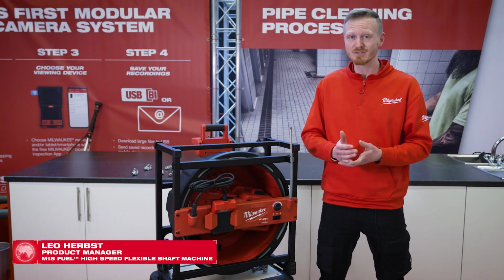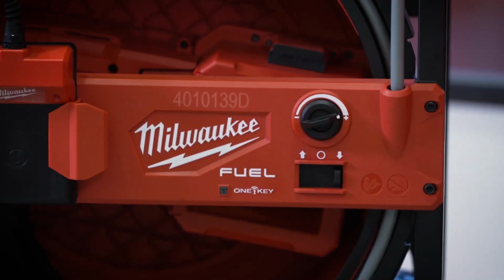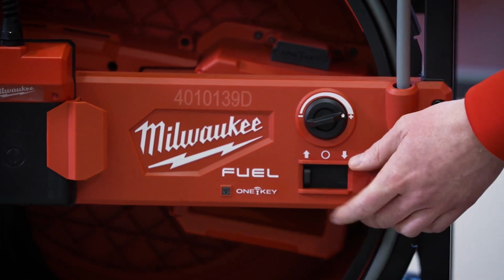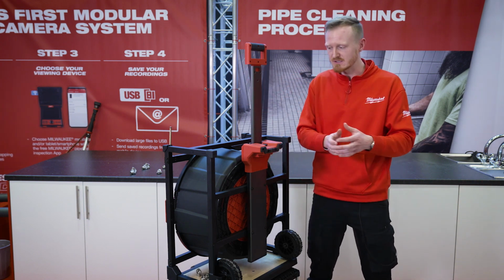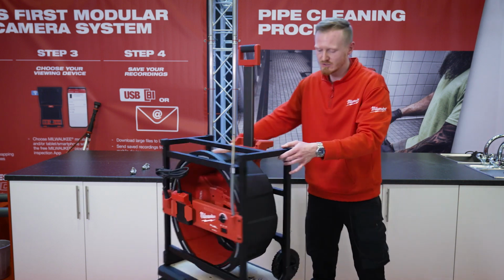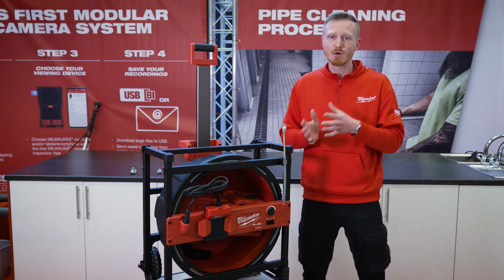Milwakuee M18 FUEL High Speed Flexible Shaft Machine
The Milwaukee M18 FUEL High Speed Flexible Shaft Machine is a powerful and versatile tool that can help you clear clogs in drain lines with ease. With infinite variable speed from 600 – 2200 RPM and a durable electronic foot pedal for more control in the line, this tool is perfect for tackling blockages in kitchen sinks, floor drains, toilets, and main lines. The partially enclosed drum allows for mess containment and easy access for cable cleaning and field repair. The telescoping handle paired with the durable wheelbase gives users the portability needed for easy transportation on and off the jobsite. With the power to complete multiple jobs on one charge, the M18™ High Speed Flexible Shaft Machine can clear up to 23 m of scale build-up when paired with the included M18™ REDLITHIUM™ HIGH OUTPUT™ 12.0 Ah battery pack. The tool is also compatible with most common attachment heads available on the market.